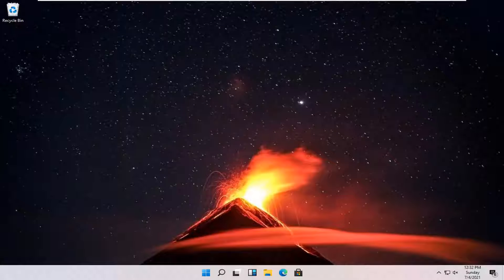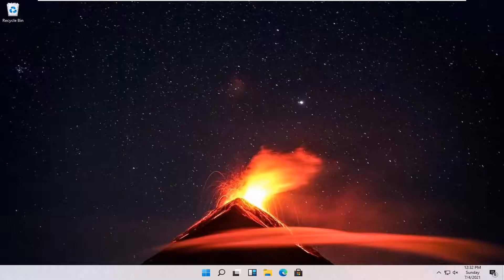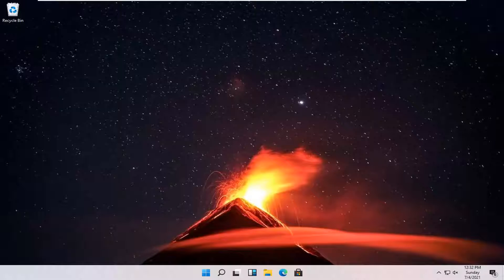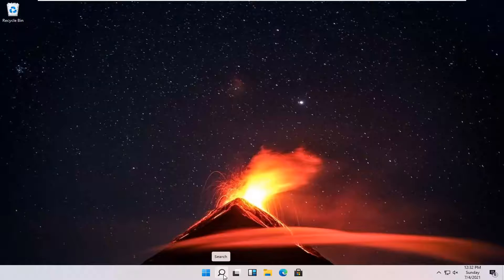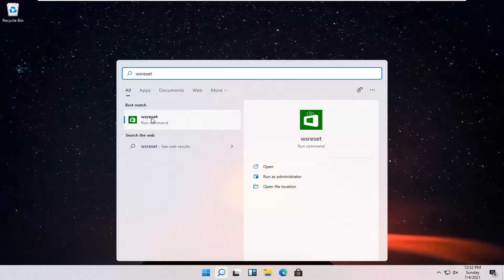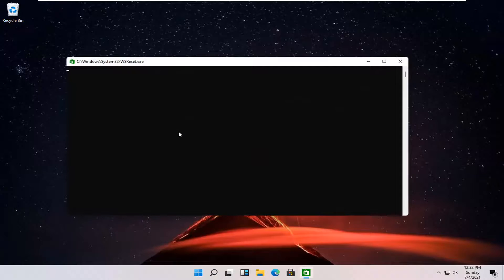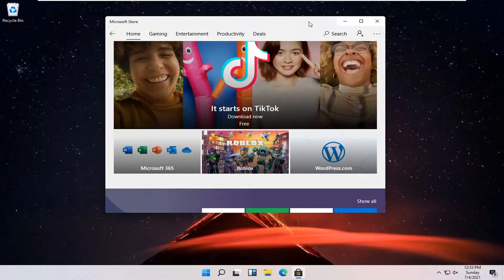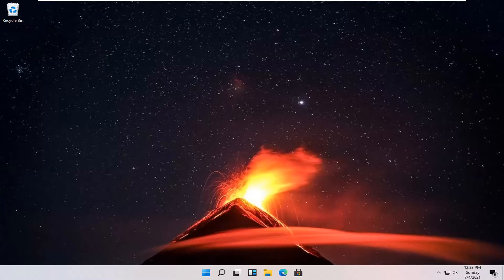How To Fix Microsoft Store Not Working Properly In Windows 11 [Tutorial]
Microsoft store or you can say Windows 11 Store not working after the recent windows update? you are not alone a number of users complained that they’re unable to even load the store. Some others are unable to download or update apps from the Microsoft store.

Various problems with Microsoft Store are a common thing in Windows 11 operating system.

This time, some users complained that they’re unable to even load the store, so we prepared a couple of solutions that may be helpful.

Microsoft Store is a key component of Windows 11, but many users reported certain issues with it. Speaking of issues, here are some problems that users reported:

Microsoft Store not working Windows 11, opening Windows 11, showing up, responding, appearing, starting – You should be able to fix most of them using one of our solutions.

Microsoft Store could not be loaded – This is a common problem with Microsoft Store, and if you encounter it, be sure to check your antivirus software and if needed remove it.

Microsoft Store keeps loading – Many users reported that Microsoft Store keeps loading on their PC. This can be a big problem, but you can fix it by re-registering Microsoft Store app.

Microsoft Store won’t open – Many users reported that Microsoft Store won’t open at all on their PC. We already covered this issue in detail in one of our tutorials, so be sure to check it out for more information.

Issues addressed in this tutorial:
Microsoft store not working windows 11 try that again